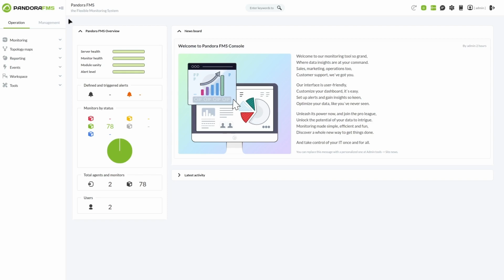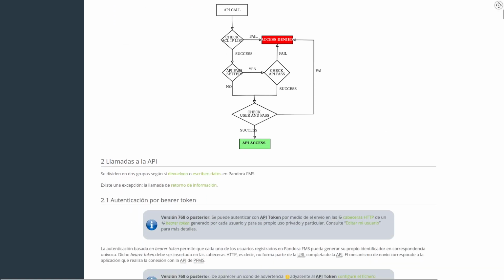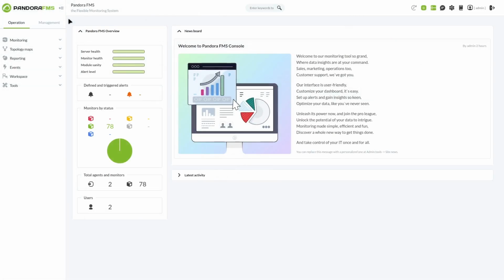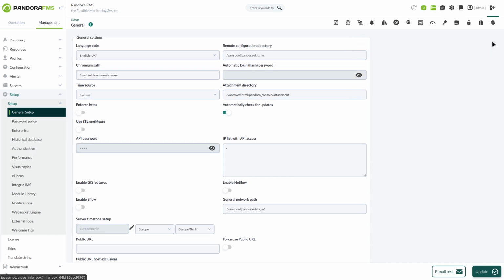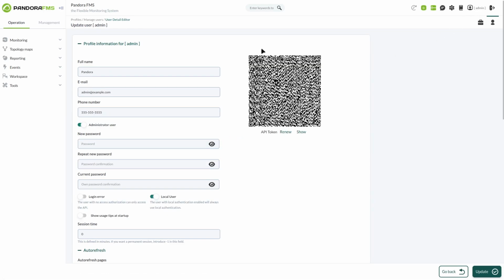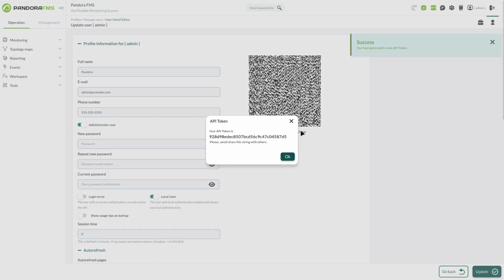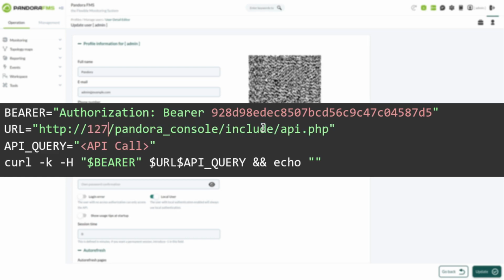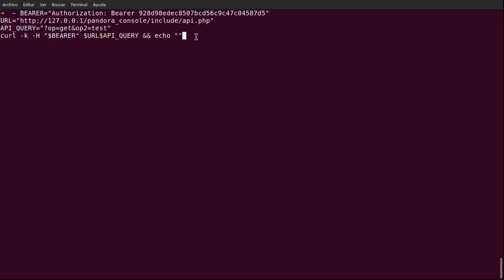New API authentication Pandora FMS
Pandora FMS external API is used to integrate third party applications with Pandora FMS and now it also allows you to authenticate against it using the Bearen Token. This is a type of identification through HTTP headers that allows each of the registered users in your Pandora FMS server to generate their own identifier of unique correspondence to make calls to the same API. In today's video we will show you how to generate these identifiers and how to make API calls with this identifier. Let's get started!